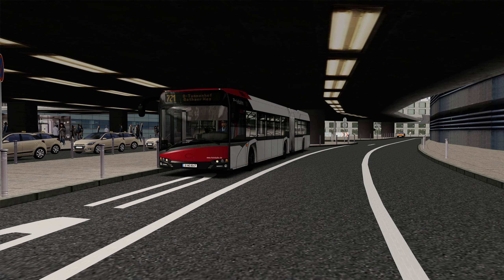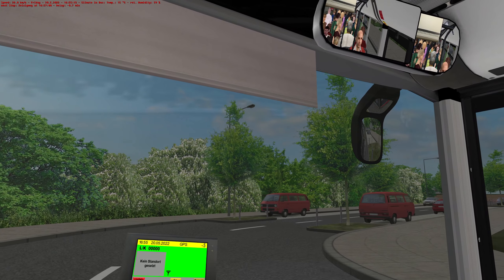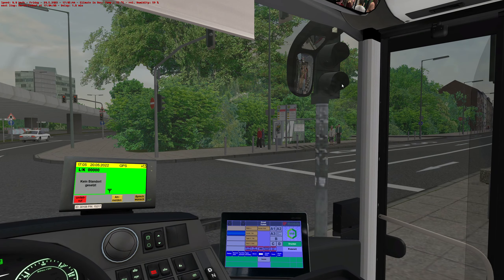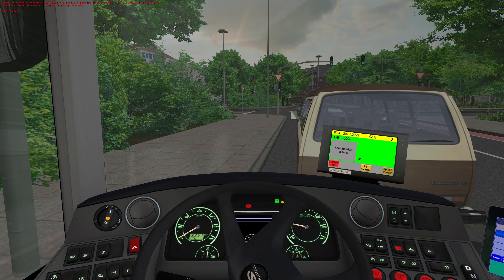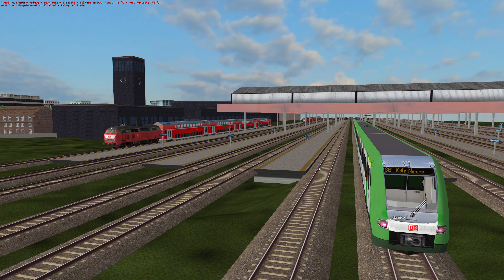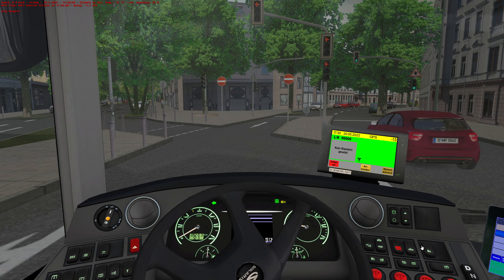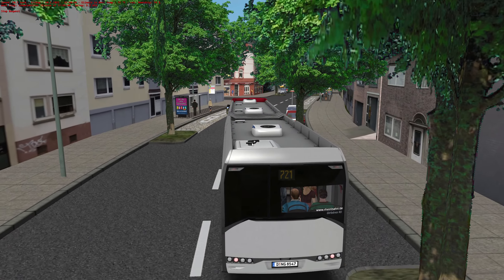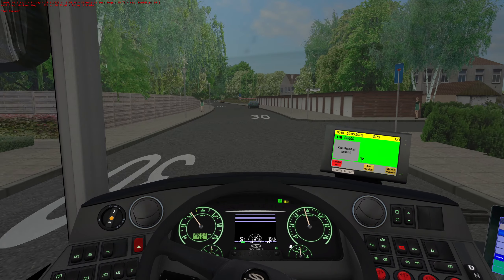OMSI 2 | Add-On Düsseldorf | Solaris Urbino 18 | Route 721 Expansion | First Looks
We're back in Düsseldorf today, and after a rather successful (and enjoyable) trip on the route M3 last time, I thought it'd be good fun to check out this route 721 expansion!

For the price of £8.99 this expansion adds the route 721 onto the Düsseldorf addon. You are required to own the main Düsseldorf map first which we looked at in the last video, as this route won't work standalone.

We're driving a very busy service today from Düsseldorf airport into the city centre, and then back out the other side towards Gothauer Weg. We're using the city spec of bus rather than the Metro spec of bus, which means passengers have to board through the front door only rather than all of them... Given how busy the service is that might not be such a good thing...

Fancy checking out the Add-on Düsseldorf Route 721 Expansion yourself? Have a nosey on the Steam Store here:

My PC Specs:
Operating System: Windows 11 Home 64-bit
CPU: 12th Gen Intel Core i9-12900K
RAM: 64gb
Graphics Card: NVIDIA GeForce RTX 3080 Ti
Storage: Lots... Just lots...